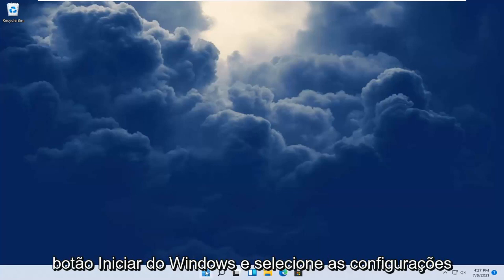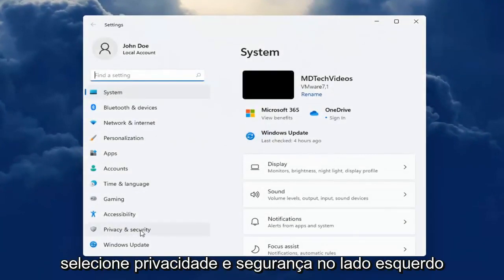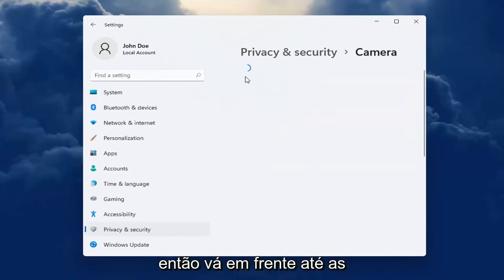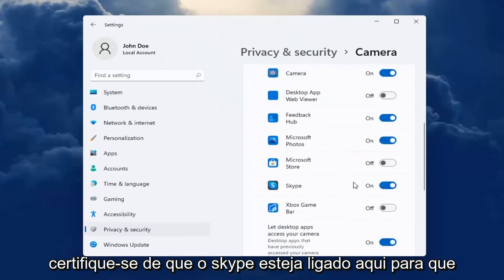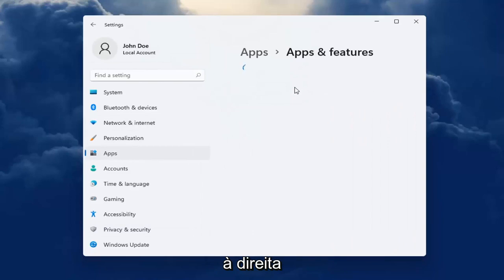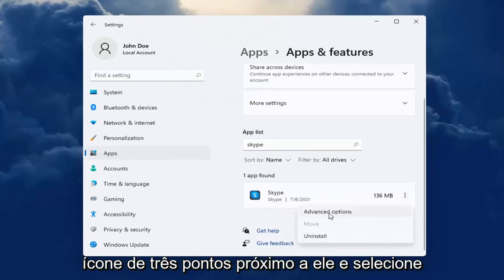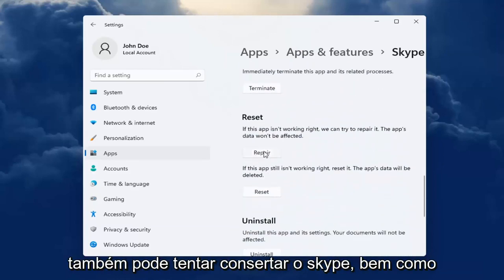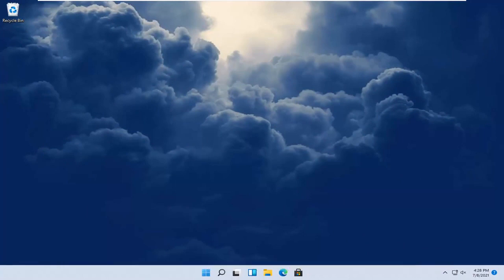O Vídeo Do Skype Não Está Funcionando - Como Resolver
A webcam do Skype não funciona no Windows 11 - Correção rápida

O Skype é um software de mensagens com o qual você pode usar a webcam do seu laptop ou desktop. Com suas webcams, os usuários podem fazer chamadas de vídeo no Skype.

No entanto, alguns nem sempre conseguem obter um fluxo de vídeo funcional com suas câmeras do Skype.

Portanto, se sua câmera do Skype não tem videochamadas eficazes, estas são algumas maneiras de consertar no Windows 11.

Problemas abordados neste tutorial:
câmera skype não funciona
A câmera do skype não está funcionando windows 11
câmera skype não encontrada
câmera do skype não mostra
câmera skype não detectada
câmera do laptop skype não funciona
minha camera do skype nao esta funcionando
câmera não funciona no skype
câmera não funciona no skype windows 11
a câmera do skype não funciona com a tela preta
câmera skype não funciona após atualização